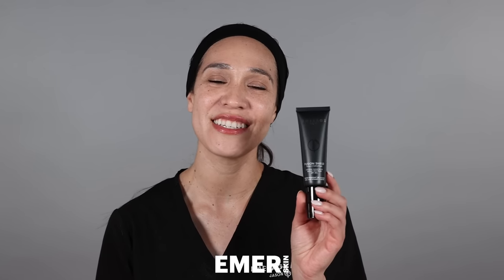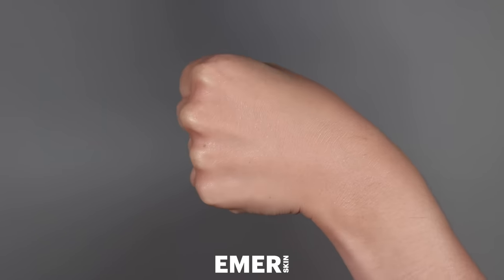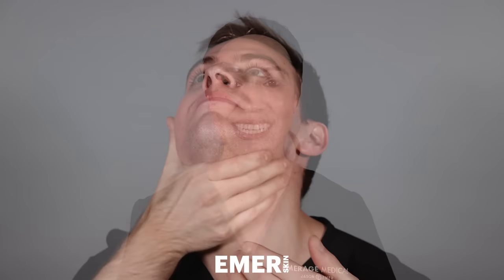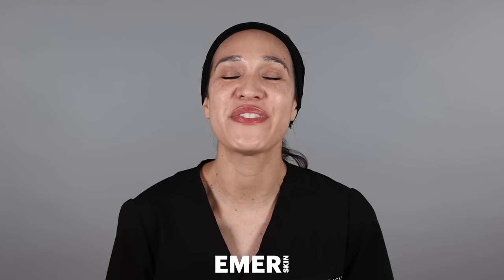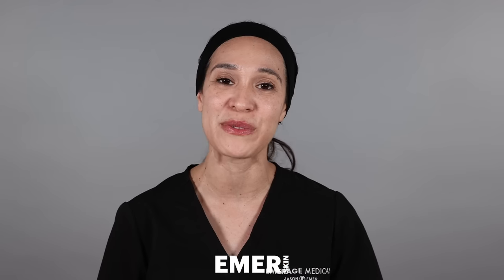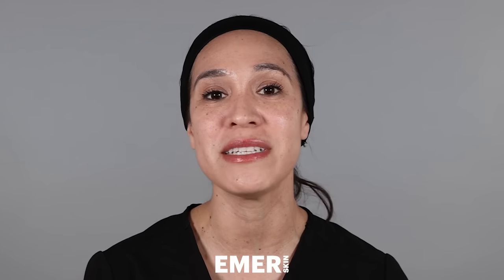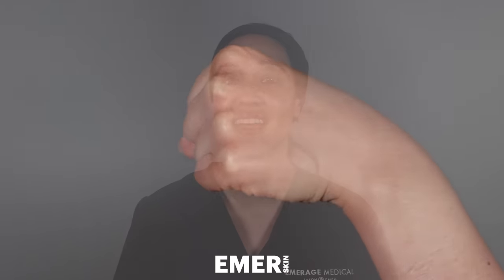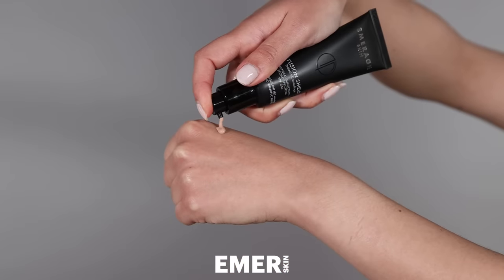Emerage Skin Fusion Shield SPF 30 | Dr. Jason Emer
This multifaceted chemical-free sunscreen is composed of Zinc Oxide, providing full mineral UVA/UVB coverage with 80 minutes of water resistance. Blended with potent antioxidants, including Vitamin C to fight environmental damage from free radicals. Correct, protect, conceal, and brighten. The unique oil-free formula glides onto the skin, providing shine control and leaves a velvety finish that camouflages imperfections.

The Skin Fix:

• This product is perfect for any and every skin type, including reactive, sensitive, or even healing skin from a breakout or post-treatment. A generous layer of Fusion Shield SPF  30 will soothe, moisturize, and protect your most important barrier.